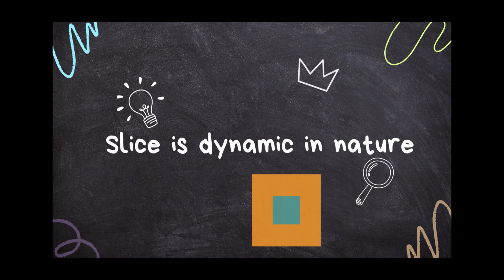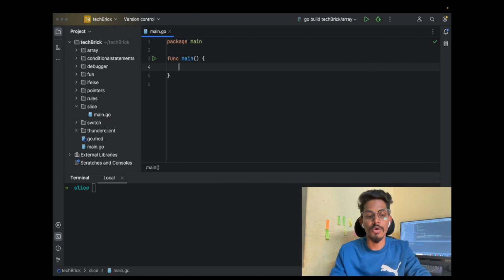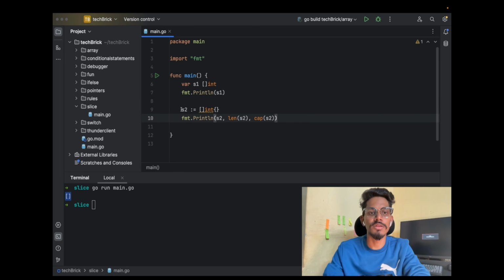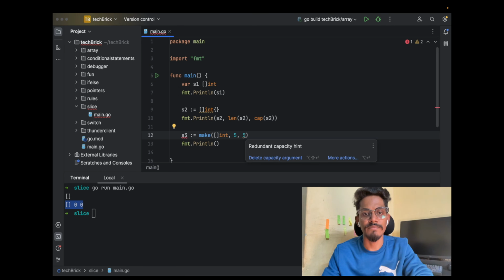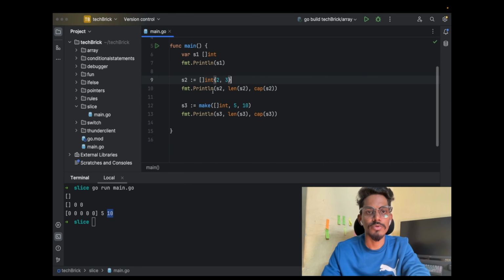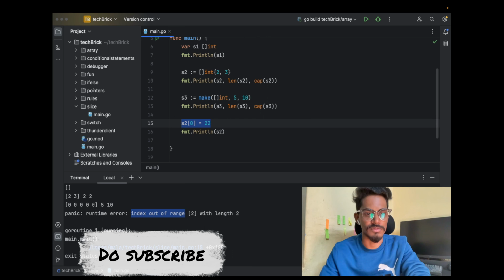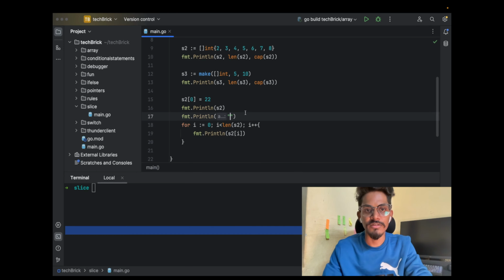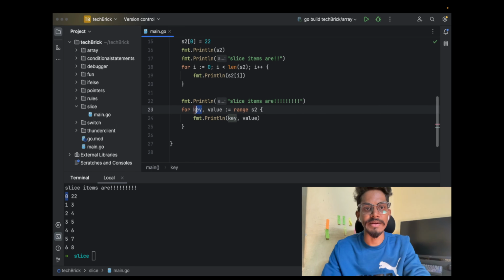Slices in Golang(Part-1)| Golang tutorial | TechBrick